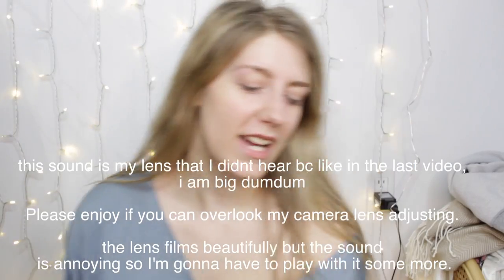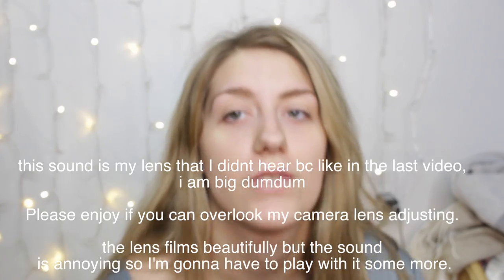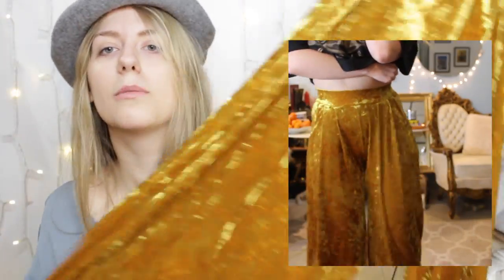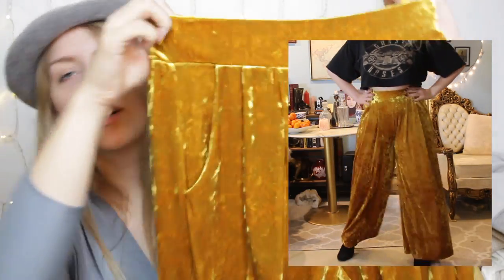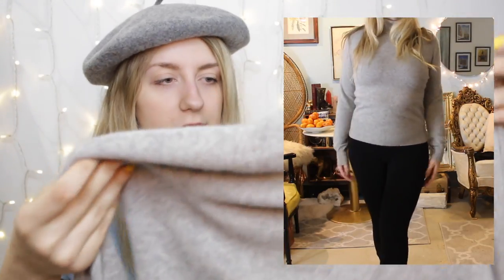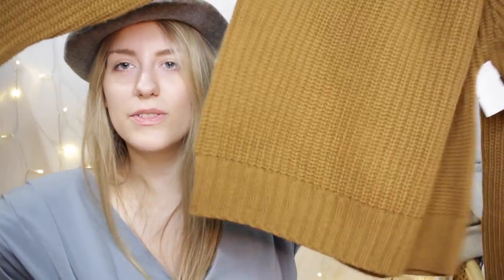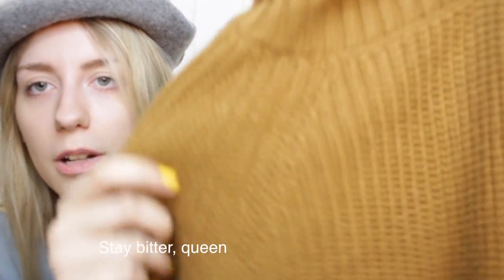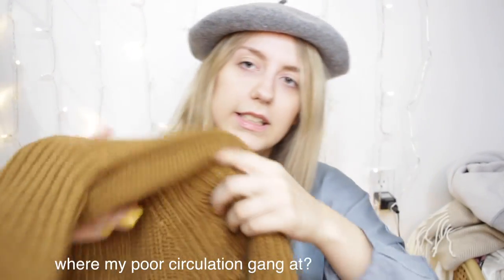Thrift Haul! (TRY ON!)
Hello all! I took a brief hiatus from any filming as the state of the world has been in shambles lately. My body is healthy but my mind is not, and I plan to do a video on it when I'm able. However, in the meantime, please enjoy a quick and short thrift haul filmed last summer :) I also have been thrifting online a bit so I may do a video on that as well!

I have many backlogged videos so if you see a haul or outside video, it was filmed months/a year ago. I like uploading to my little void.

I know many are struggling right now, many struggling more so than I am. please know I'm with you, I see you, I hear you. You're important to this world and deserve to take up space and be here. Stay home, stay healthy if you can, and stay inside.

Josy xx